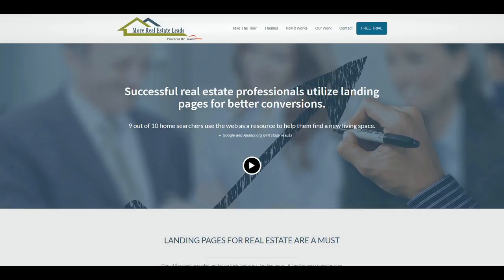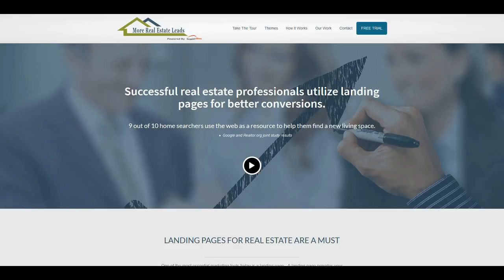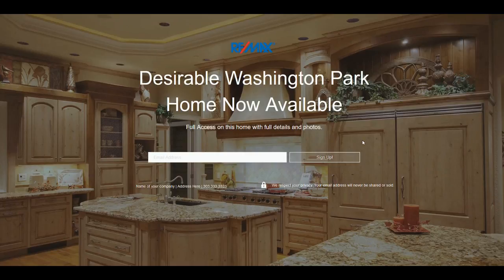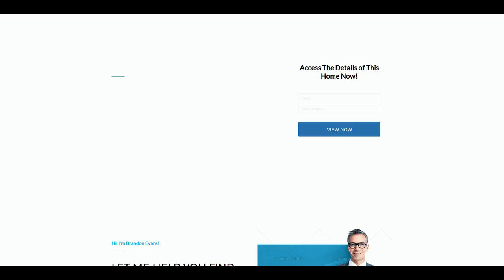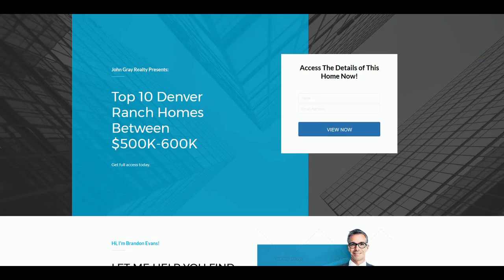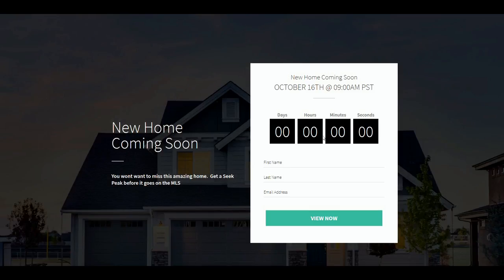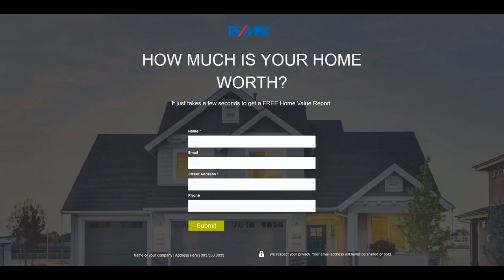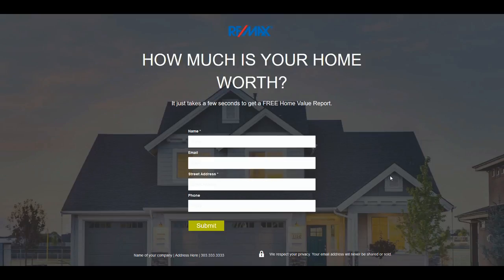landing page 03